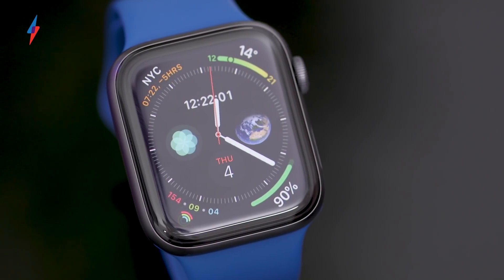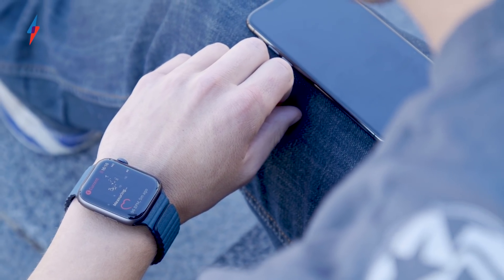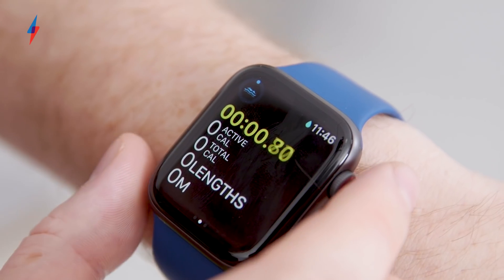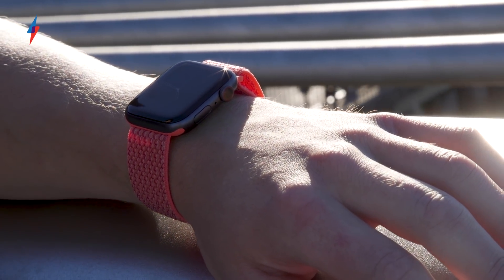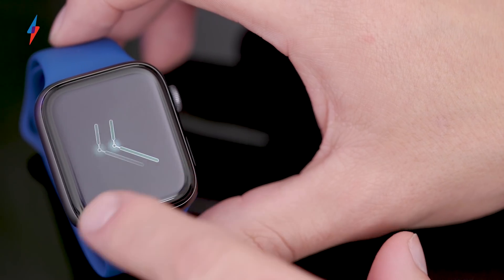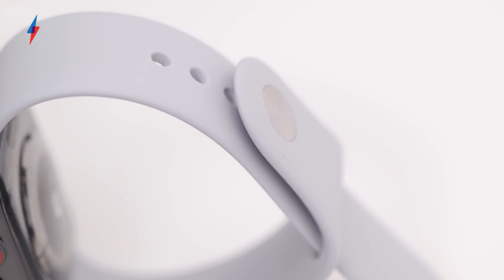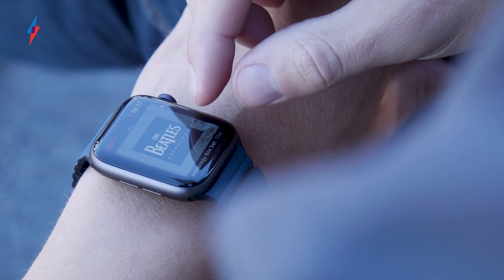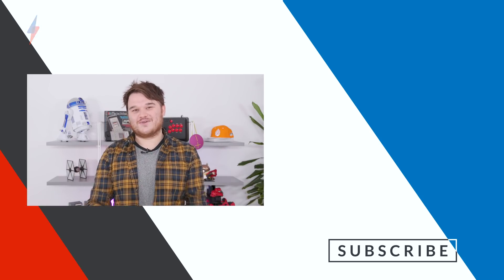World's Best Smartwatch? | Apple Watch Series 4 Review | Trusted Reviews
With the 4th Gen Apple Watch, Apple have really hit their stride. In fact, it's so far ahead of the competition that it's almost unfair - find out why the Apple Watch Series 4 is the best yet, and read the full review